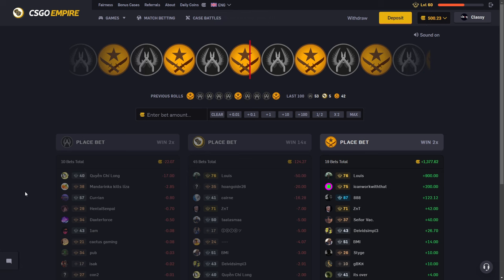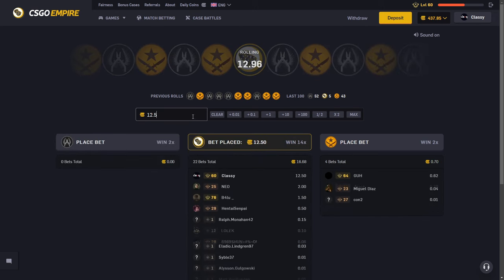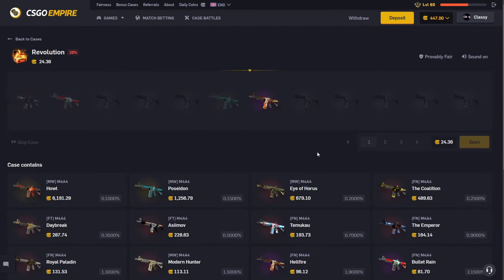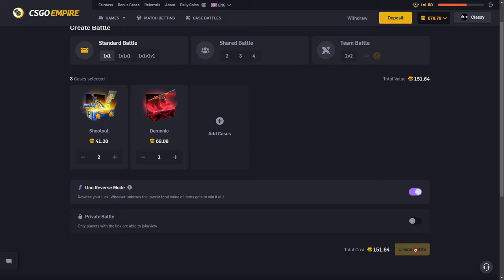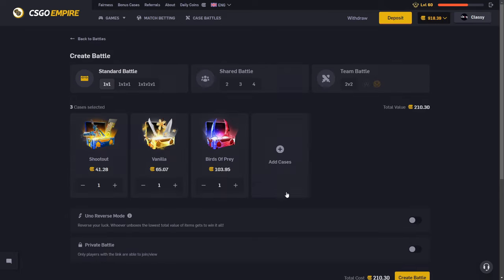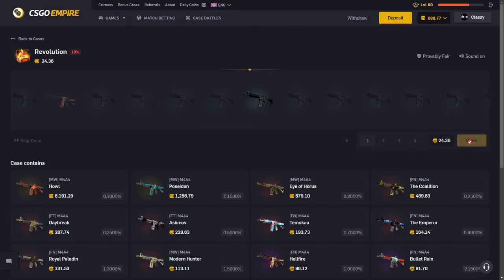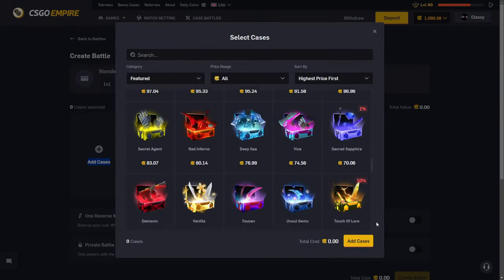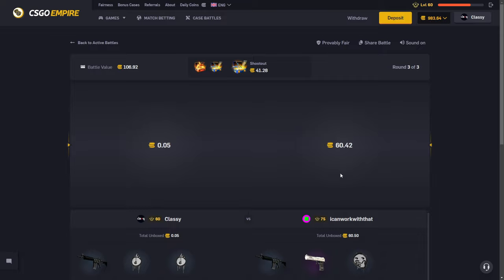THIS WAS CRAZY... WE UNBOXED THE DOPPLER SHADOW DAGGERS ON CSGOEMPIRE!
Get a FREE case by using code 'Classy' on CSGOEmpire